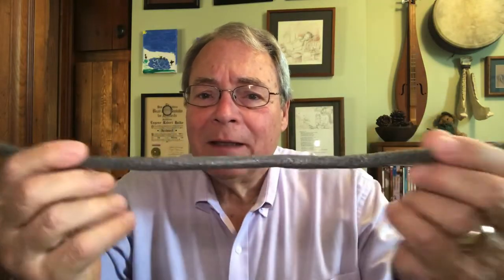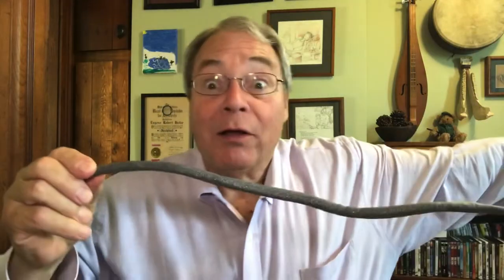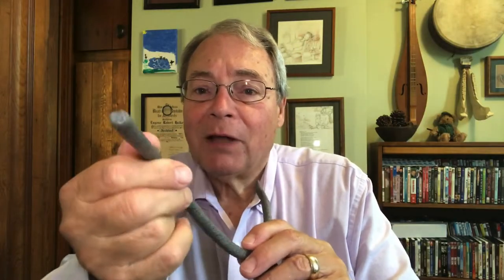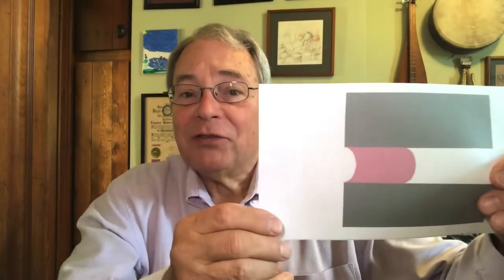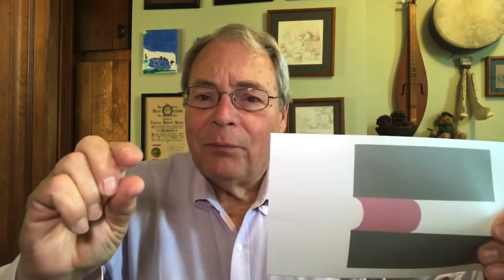Caulking with backer rod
What is backer rod
How to properly caulk a joint
Moving joints in masonry
Expansion joints
Architectural tidbits
Frog Pond School of Design